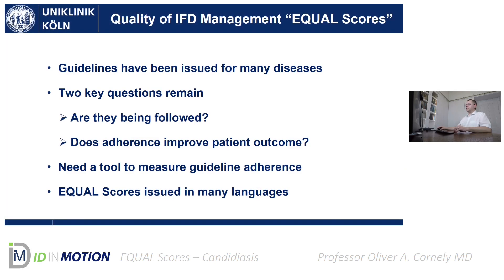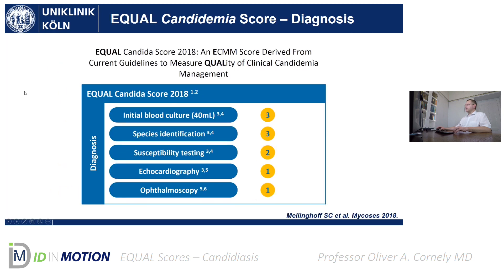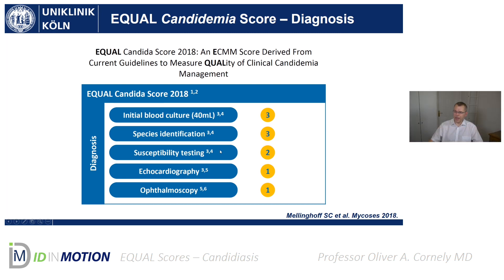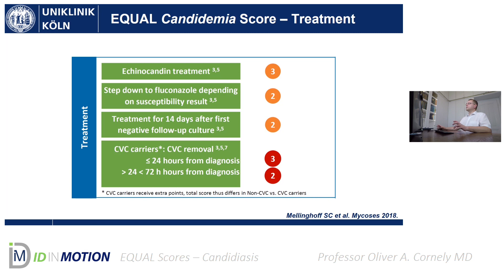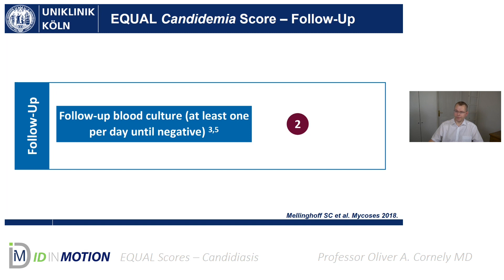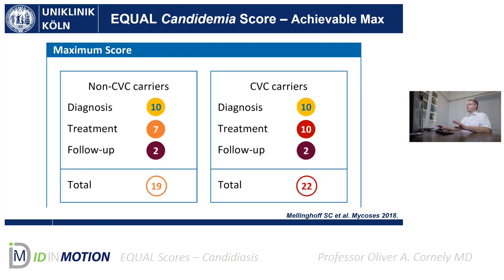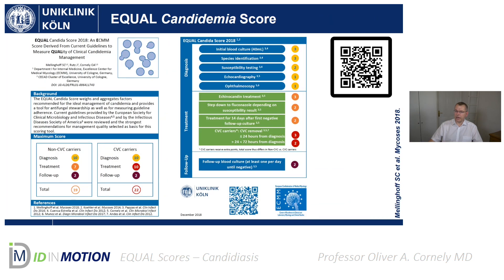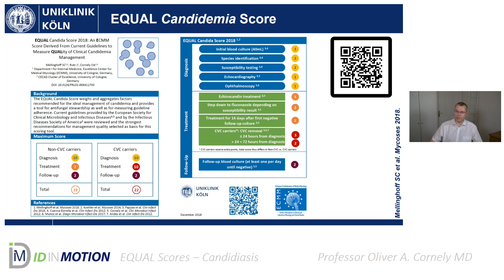IDIM: EQUAL Scores – Candidiasis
EQUAL Candida Score: An ECMM Score Derived From Current Guidelines to Measure QUALity of Clinical Candidemia Management  by Prof.Dr. Oliver A. Cornely MD
This channel deals with latest results in infection research. Important scientific articles are summarized in brief talks.

In diesem Kanal geht es um aktuelle Ergebnisse aus der Infektionsforschung. Wichtige Artikel werden in kurzen Vorträgen erläuert.

The EQUAL Candida Score weighs and aggregates factors recommended by current guidelines for the ideal management of candidemia. It is a tool for antifungal stewardship as well as for measuring guideline adherence. Included are diagnostic and follow-up procedures along with key treatment parameters.

Video & editing by NCXT - Jan Thielebeule